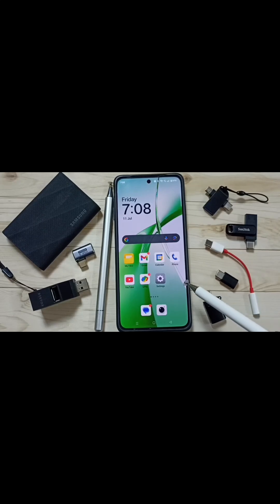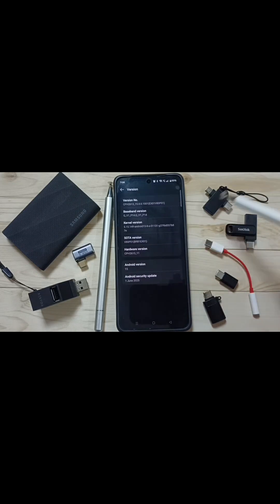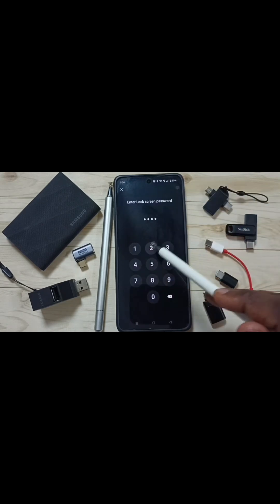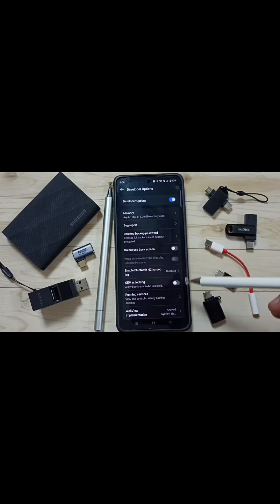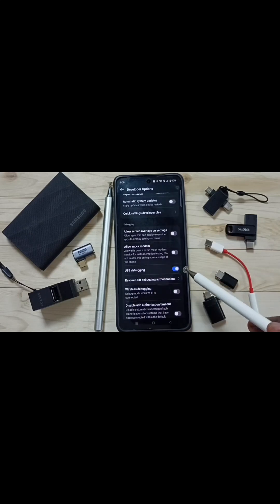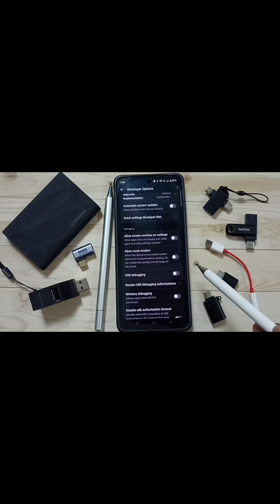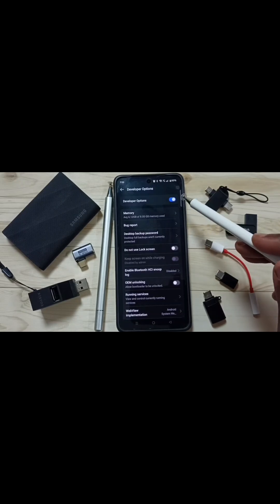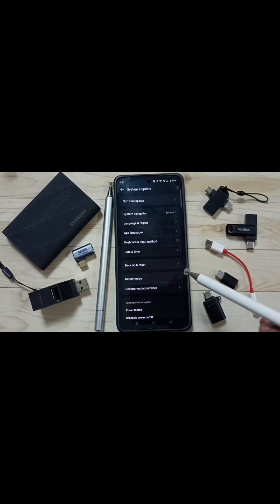OnePlus Nord 5 | Enable / Disable USB Debugging Mode on OnePlus Nord 5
OnePlus Nord 5 | How to Enable or Disable USB Debugging Mode Easily on Your OnePlus Nord 5. In this simple and easy-to-follow tutorial, you’ll learn how to turn USB Debugging on or off in your OnePlus Nord 5 through the Developer Options. USB Debugging is essential for connecting your device to a computer, using ADB tools, or performing advanced troubleshooting and development tasks. Whether you’re a developer or just want to transfer files efficiently, enabling USB Debugging unlocks more control over your phone. If you’re concerned about privacy or want to secure your device, this video also shows you how to safely disable USB Debugging when not needed. Make the most of your OnePlus Nord 5 with this must-know feature!

Tags (510 characters):